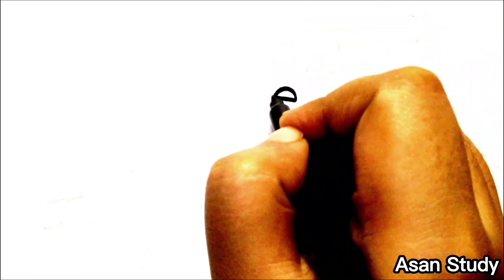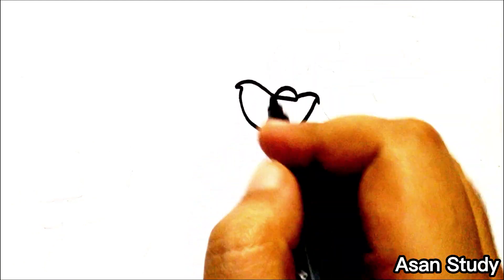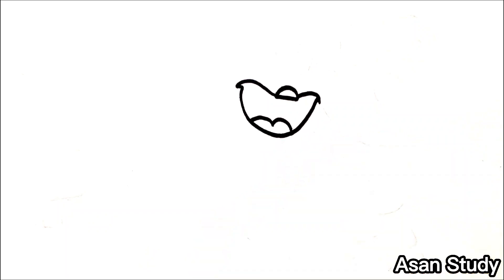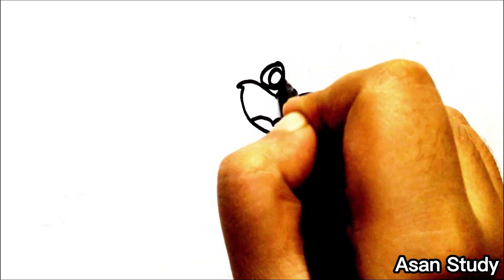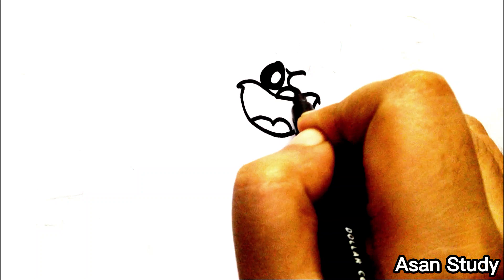How to draw Kickin Chicken | Drawing Kickin Chicken| Drawing Poppy Playtime Chapter 3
In this video we will learn to draw Smiling Critters Kickin Chicken From poppy Playtime Chapter 3 in an easy way...!